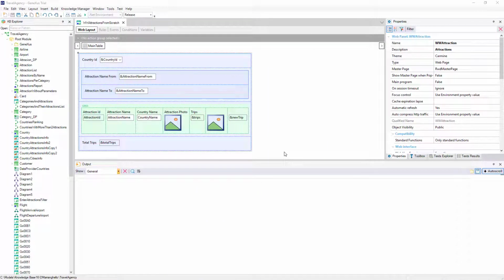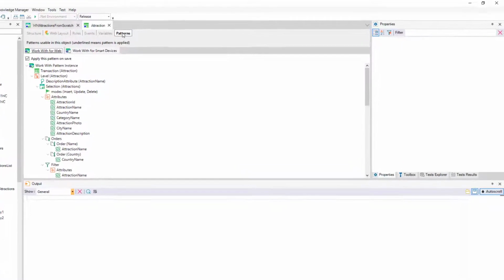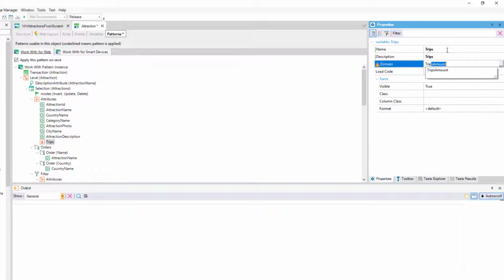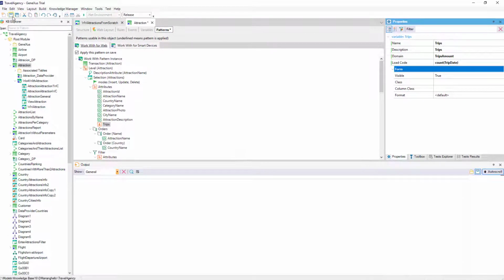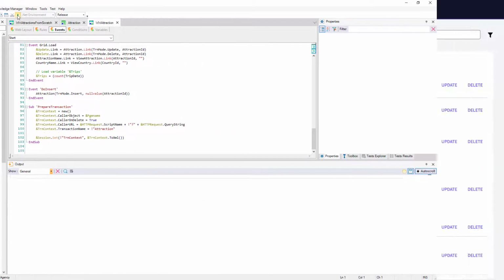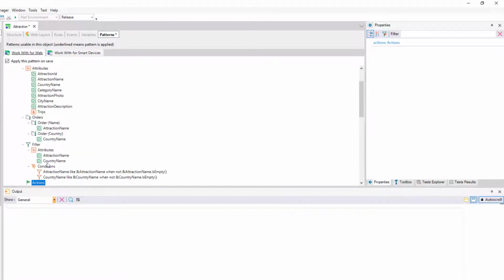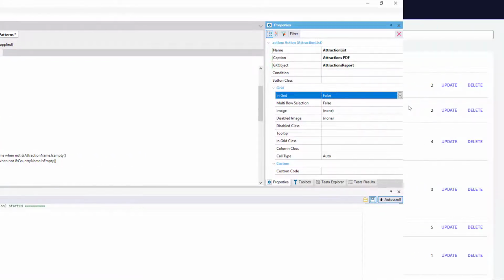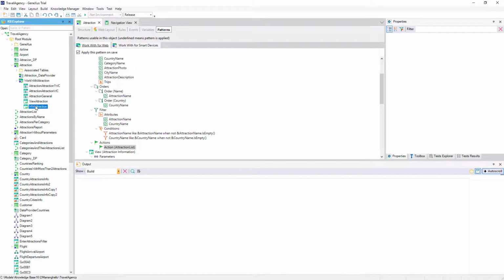Grid Variables and Actions in the Work With Pattern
How to load variables in the Work With for Web pattern grid, and how to add a button outside or inside the grid to execute some action.